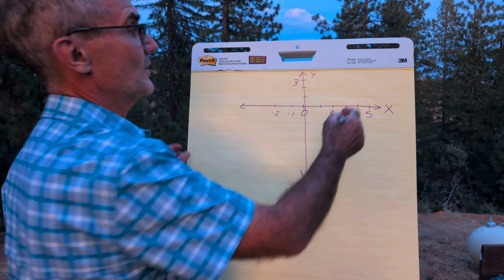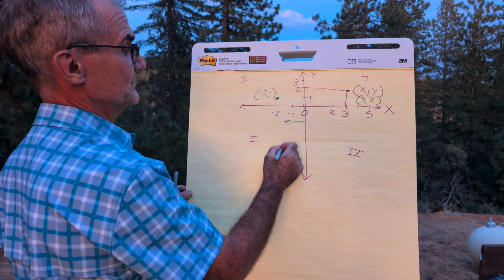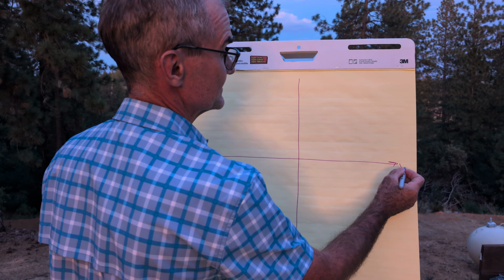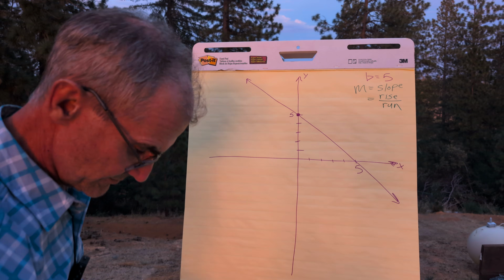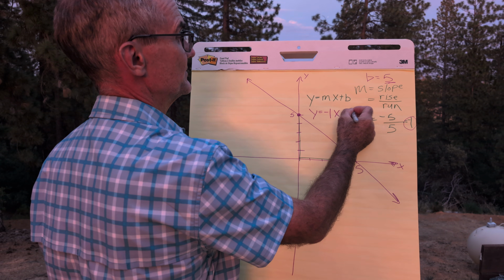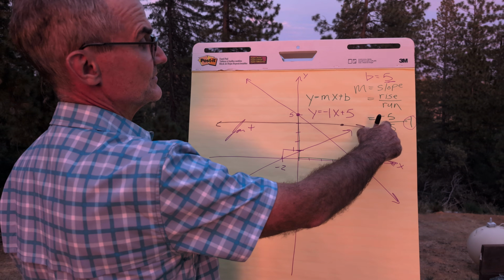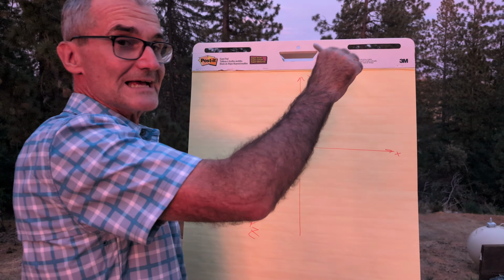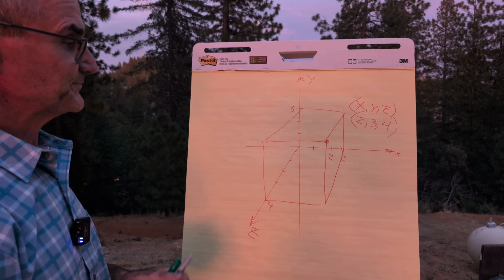Review of Coordinate Geometry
This is an essential skill going into college, this is a must to review and practice for any entrance math exam or for preparation for any math, science, engineering class. Just the basics and a quick review of key terms in the coordinate Geometry plane that you might not have seen for awhile.

Math Test Success
Blue Collar Calculus

I hope this video was helpful. I try to respond to  the comments. This community of people is great, supporting each other, commenting on other ways to solve problems, and helping each other be as successful as possible on any standardized math exam.

It helps get these videos out to anybody studying for math exams like the ASVAB.

My goal with these videos and this community is to create a place where anybody can be successful on a math exam, regardless of what their previous math education was. I love to hear how you did on your exam and what was helpful through the process of studying.